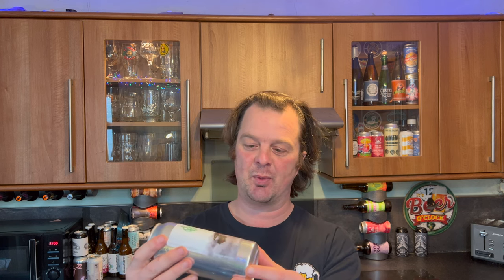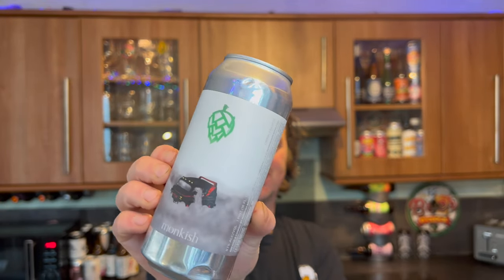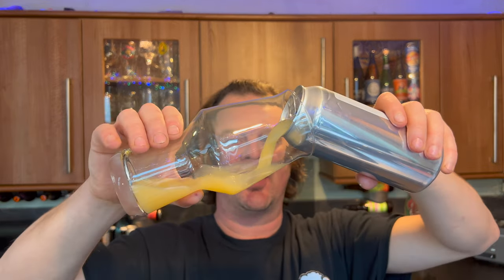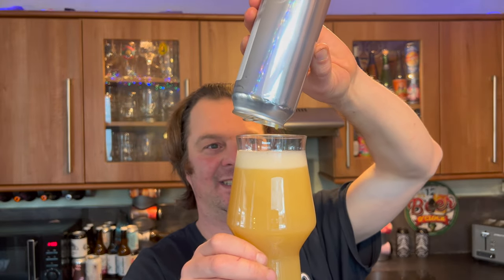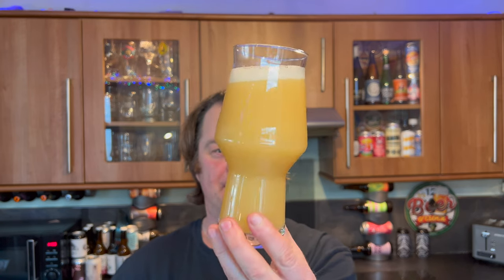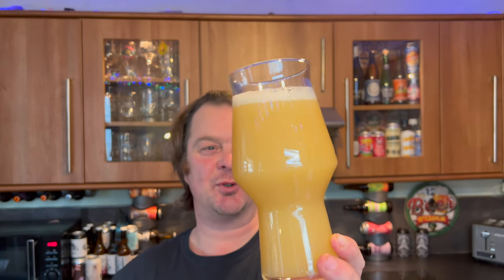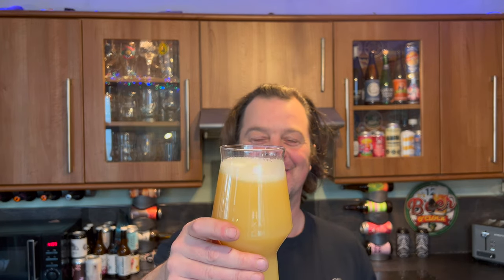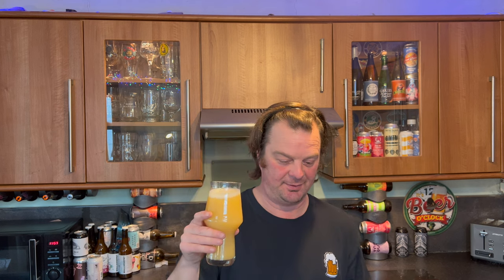Monkish Foggier Window DDH Double IPA By Monkish Brewing Company | American Craft Beer Review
Recorded In 4K Ultra HD Real Ale Craft Beer Reviews Monkish Foggier Window DDH Double IPA By Monkish Brewing Company | American Craft Beer Review